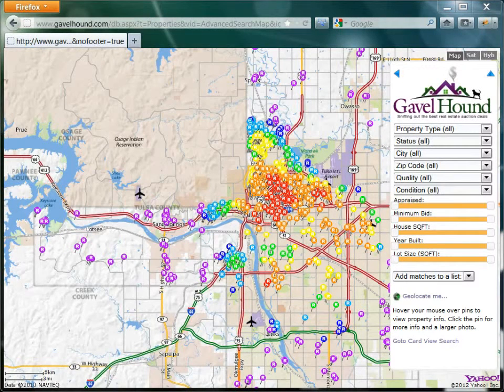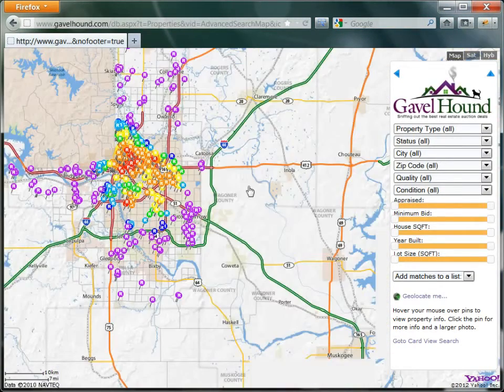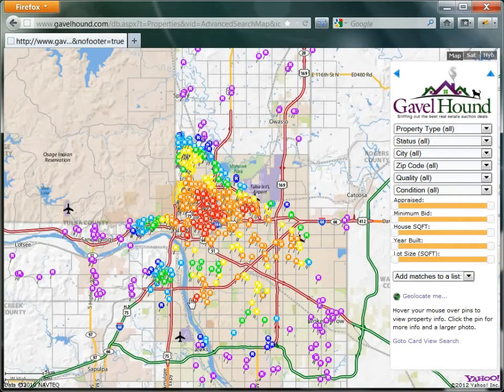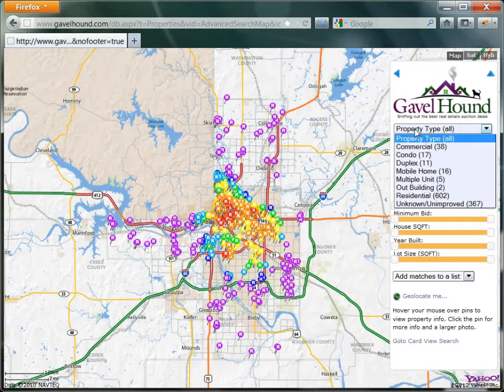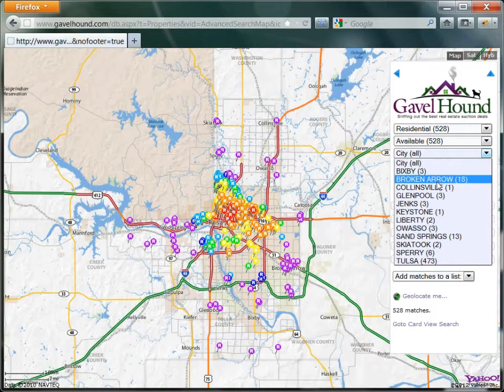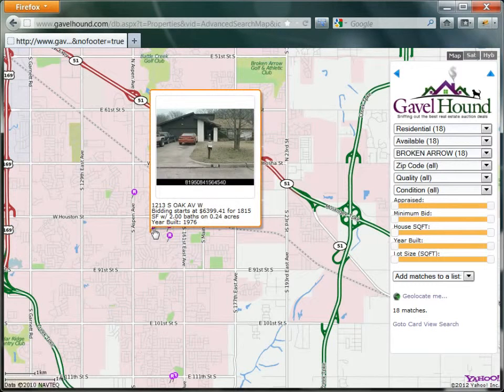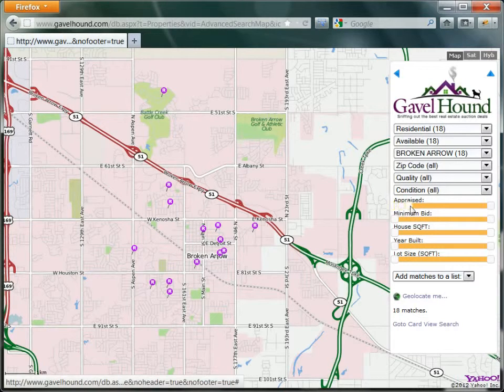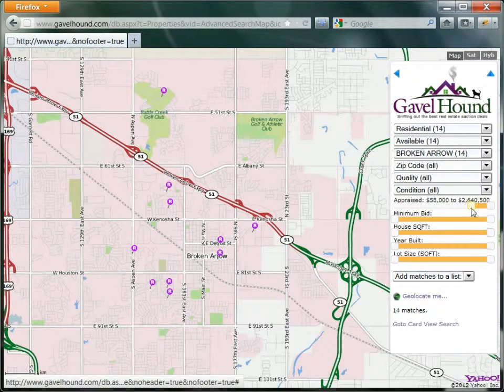Tax Lien Mesa County CO